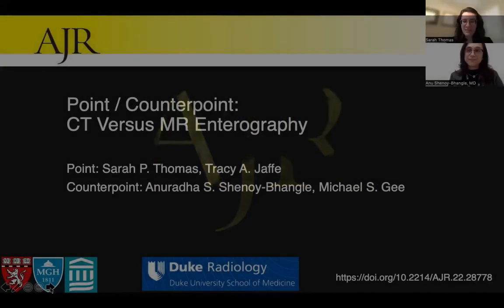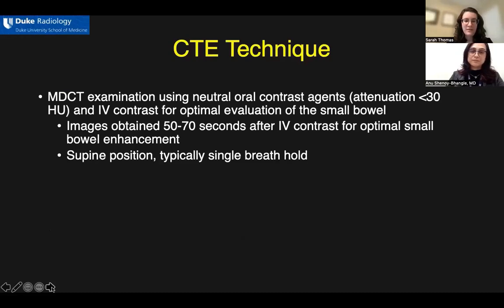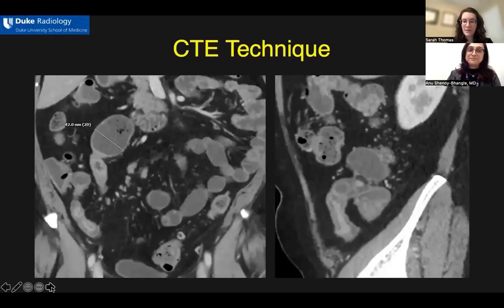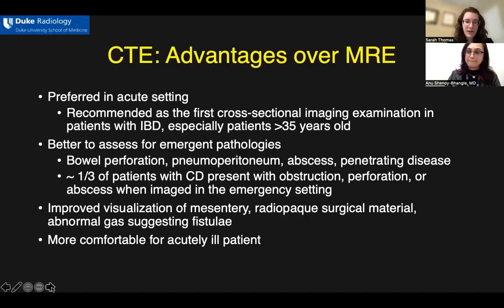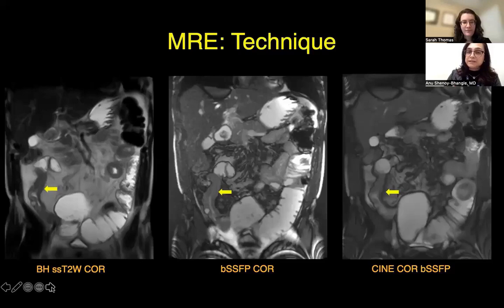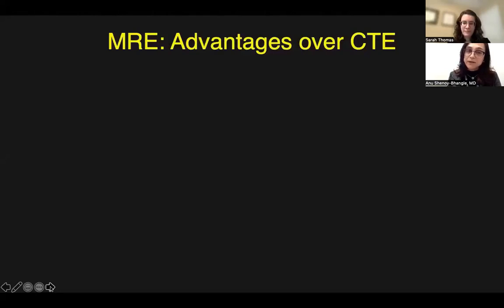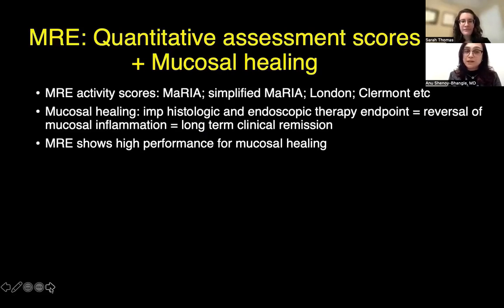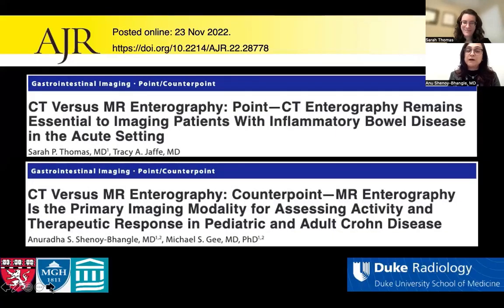CT Versus MR Enterography: Point/Counterpoint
Sarah P. Thomas, MD and Anuradha S. Shenoy-Bhangle, MD discuss their point/counterpoint on MR enterography.